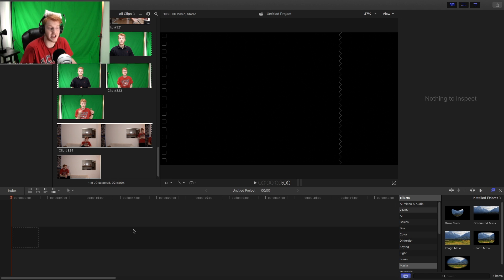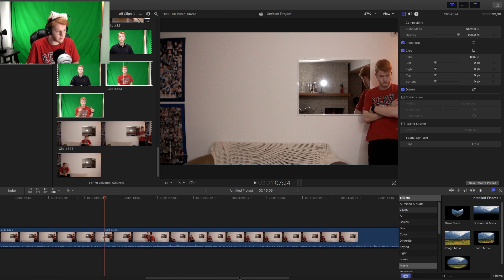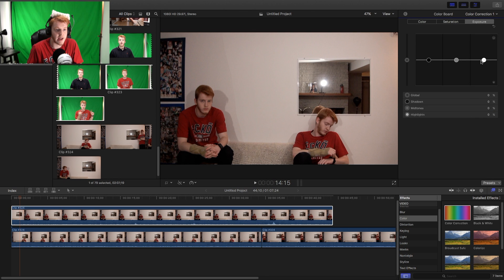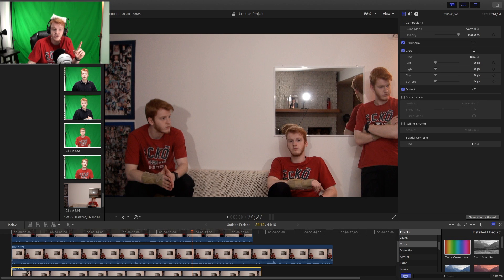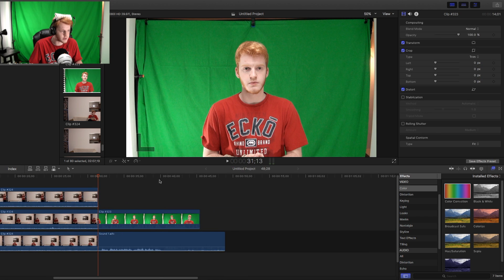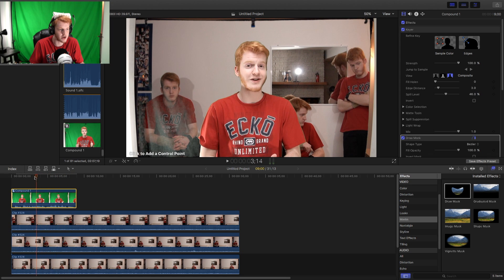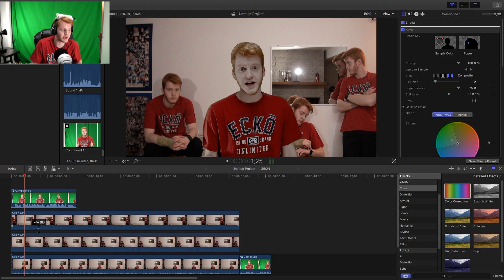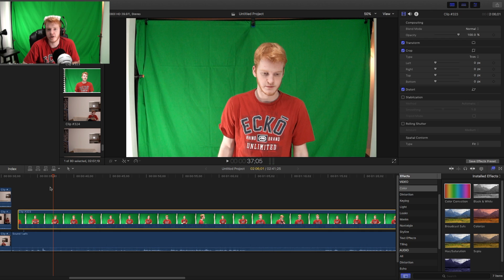Final Cut Pro tutorial | Masks and basic Green Screen work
PS: My friend pointed out that my green screen self is a little green, I didn't see this because I am slightly color blind, I hope you guys can forgive me.

This tutorial is to show how to use masks and green screens in Final Cut Pro to make your own army of clones. It was made for fun so the production value might not be very high, but it should help you with basic green screen work as well as masks.